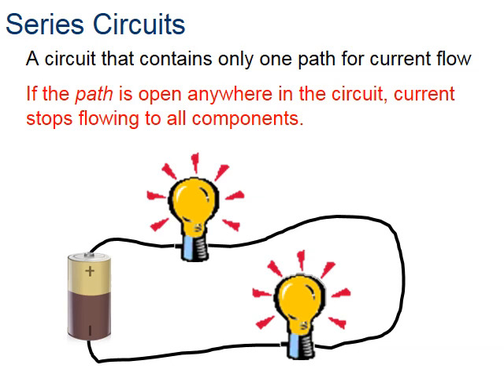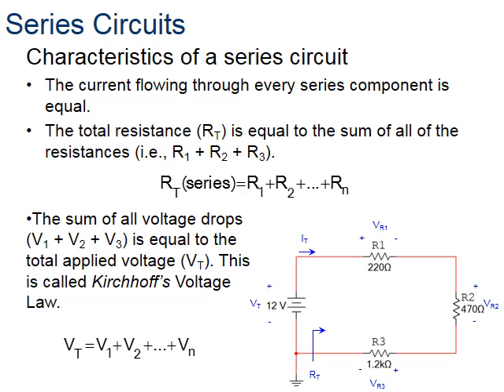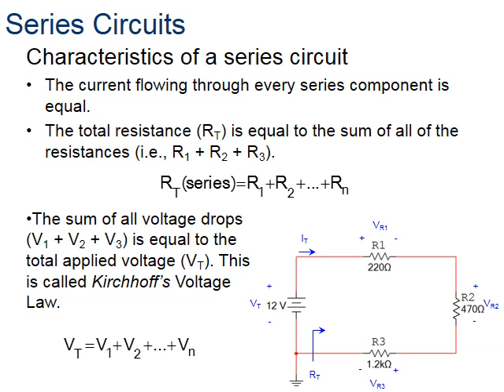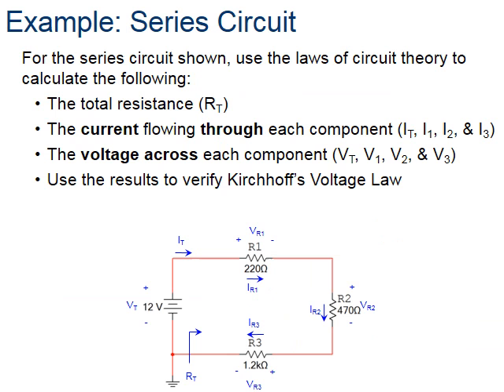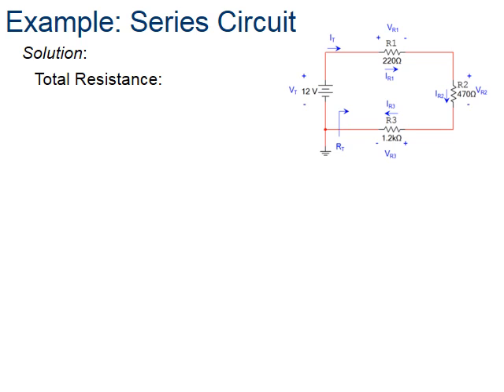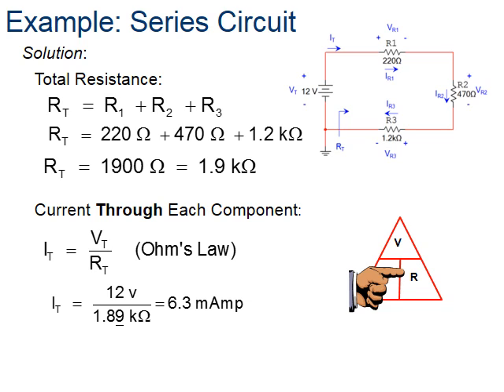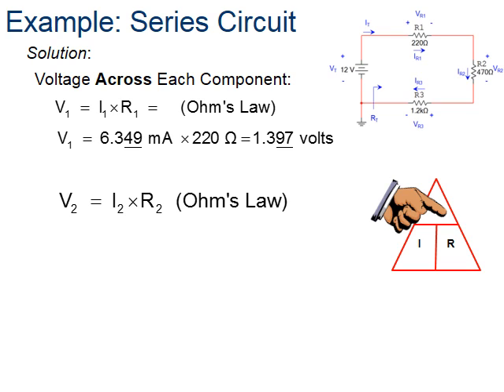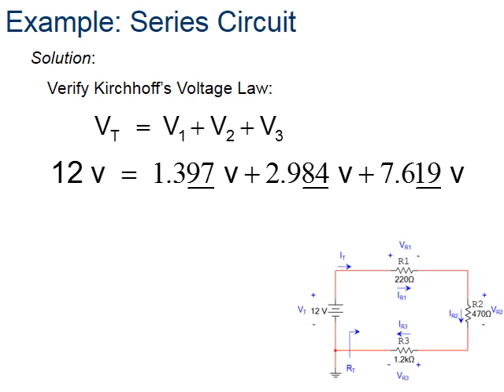Ohm's Law for Simple Series Circuits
This short video describes the attributes of a simple series electrical circuit and goes through an example analysis using Ohm's Law.